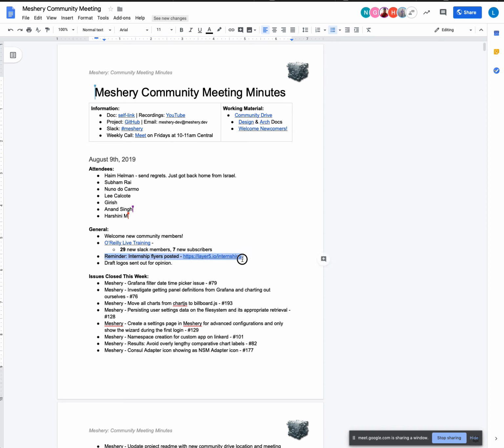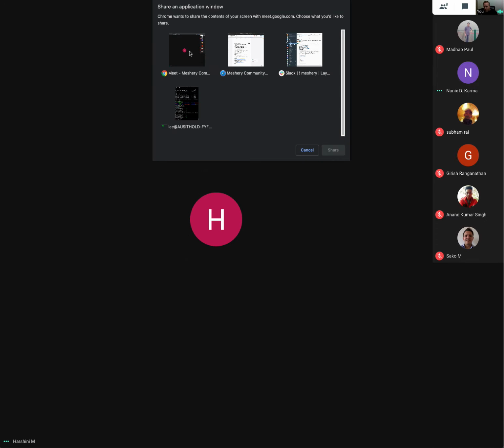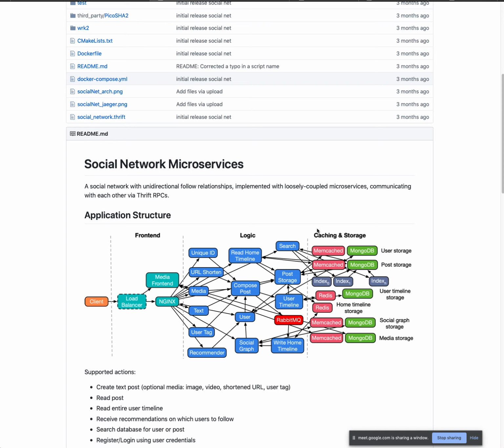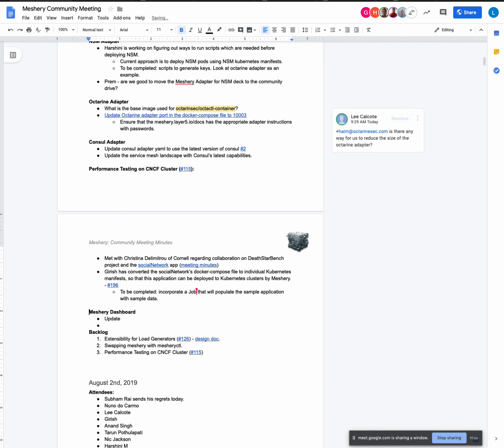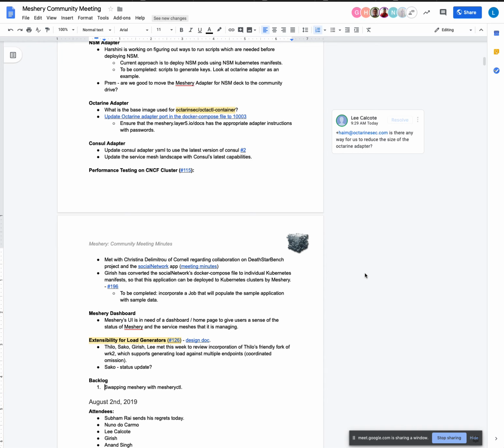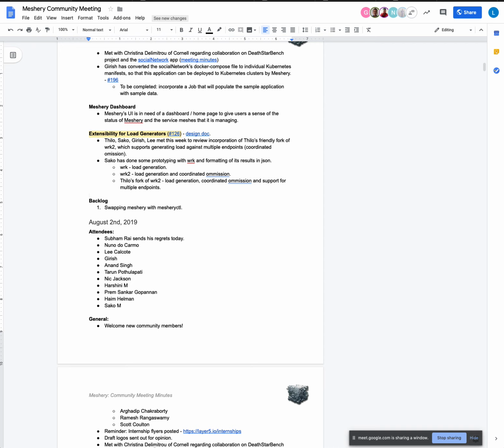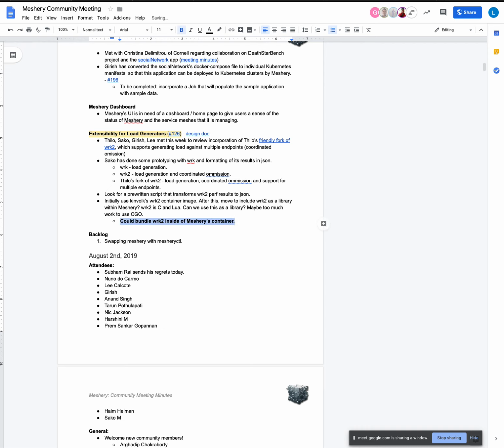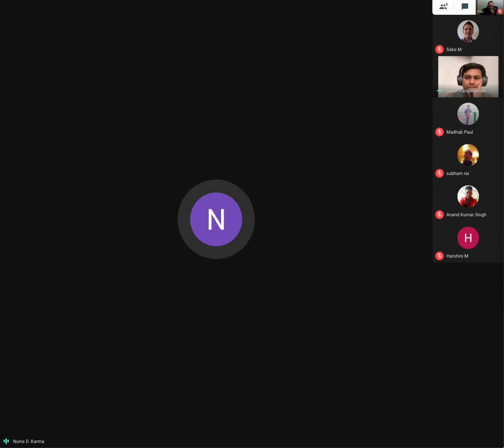Meshery Community Meeting - Aug. 9th 2019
Sample apps. A review of @chris_deli of @cornell's social network app and of BookInfo of @IstioMesh.